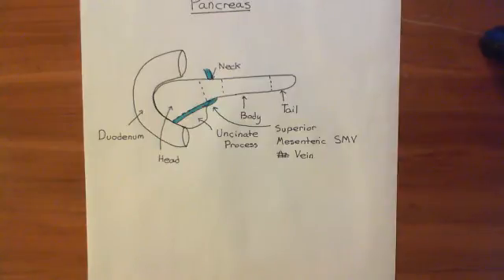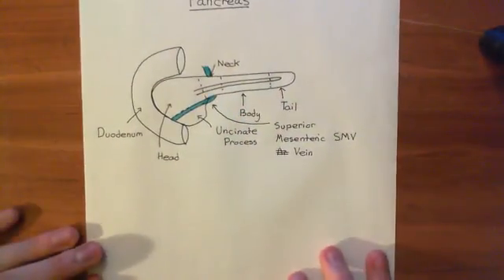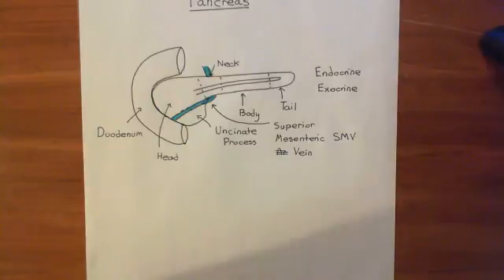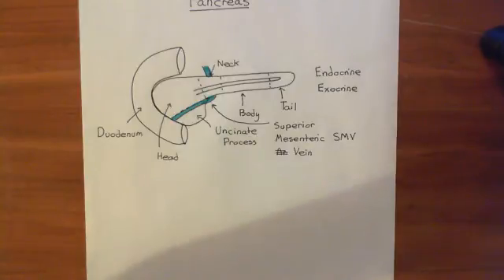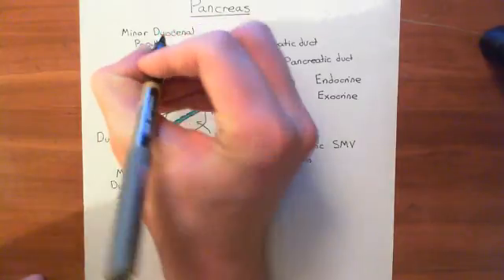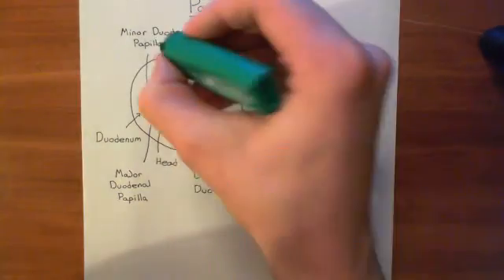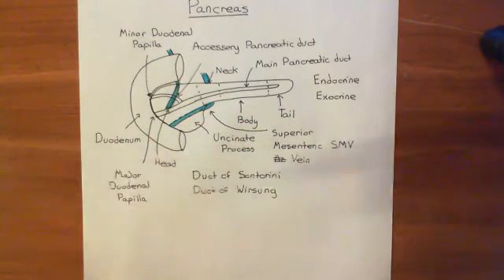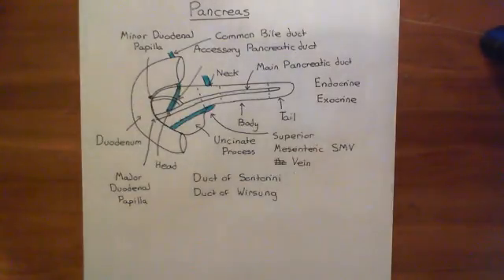The Anatomy and Histology of the Pancreas Part 1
Most of the tissue of the pancreas is devoted to producing the enzymes used to digest food in the small intestine.

The cells which produce these enzymes are arranged in circular structures called acini and they release their secretions into the centre of the acinus. The acini in turn feed into ducts, which feed into bigger ducts and so on, until eventually the secretions are fed into the main pancreatic duct which feeds into the duodenum via the ampulla of Vater.

The pancreas also contains small islands of cells amongst the exocrine tissue, whose job is instead endocrine secretion. These are called the Islets of Langerhans and produce many important endocrine hormones, the most famous of which is of course insulin.

The gross anatomy and microscopic histology of the pancreas is discussed in more detail within this video.